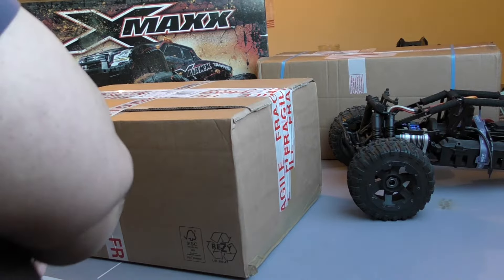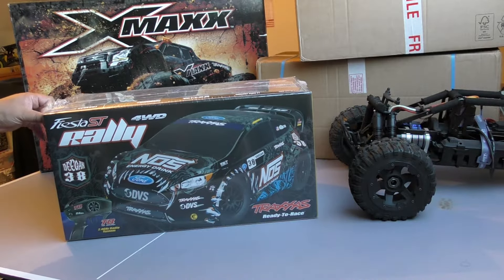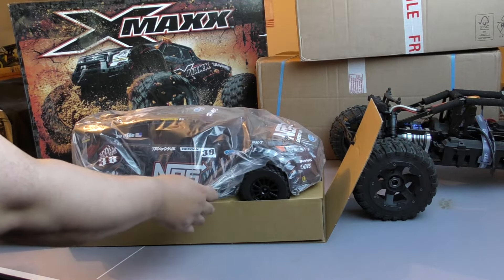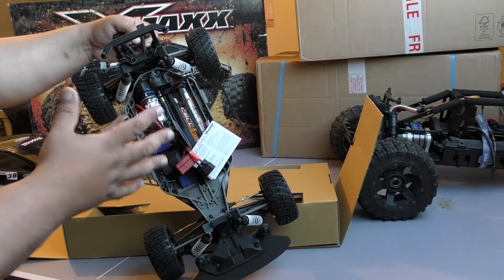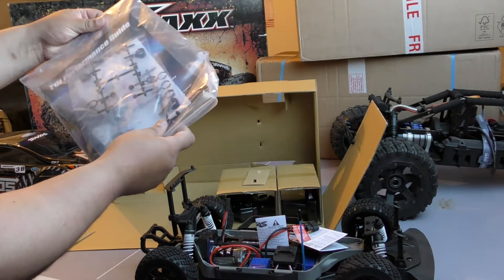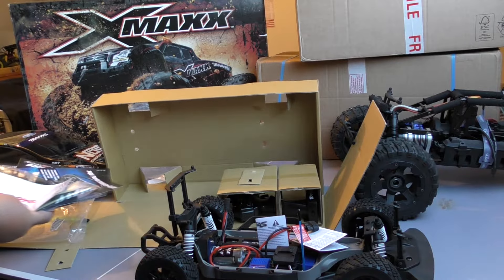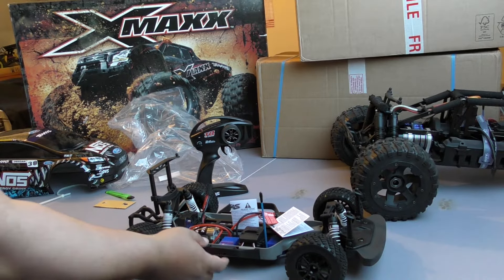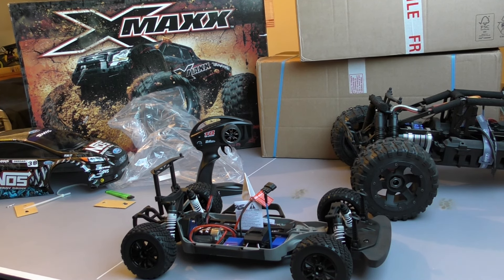Traxxas Deegan 1/10 Rally Unboxing - Likes / Dislikes & Needed Upgrades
What a beautiful body shell - pity about the rest of the budget build!